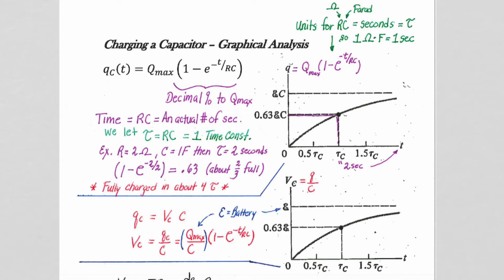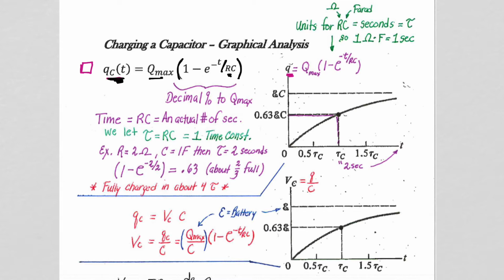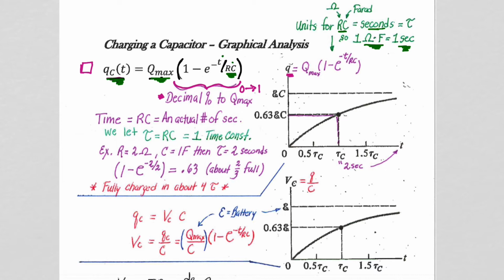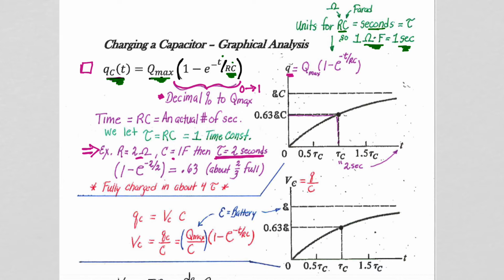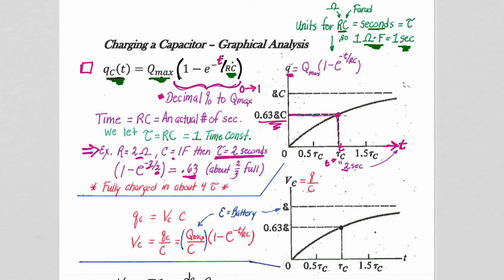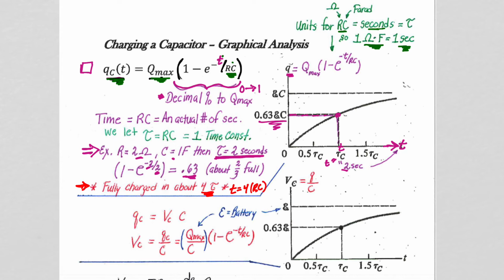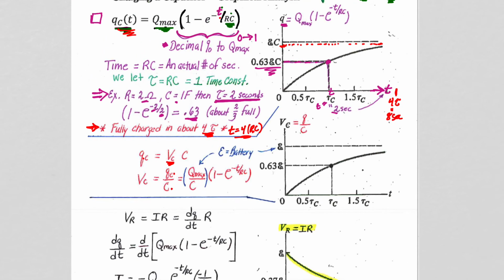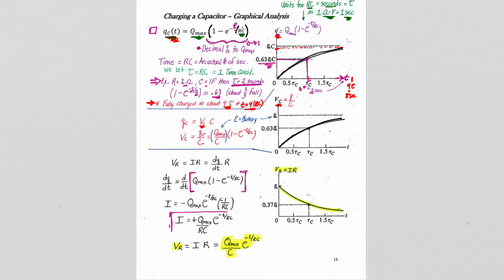13 Ch29 Circuits Video Notes